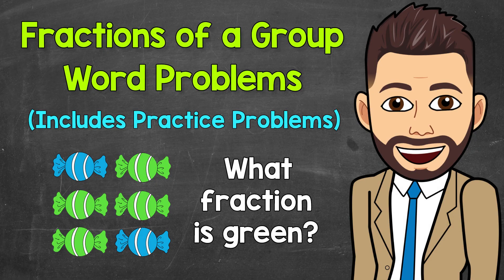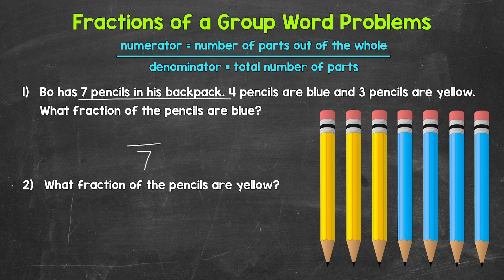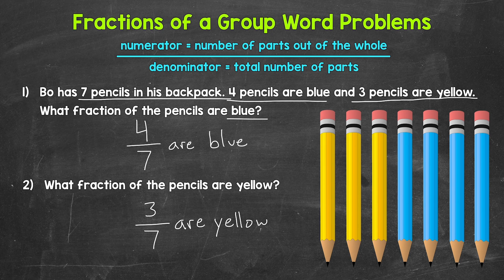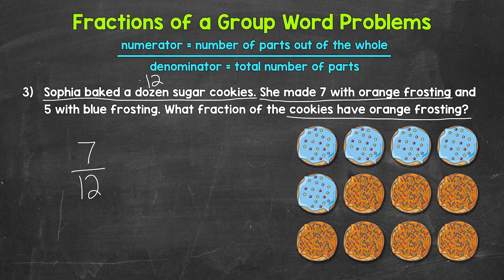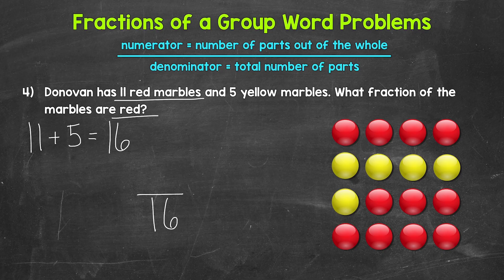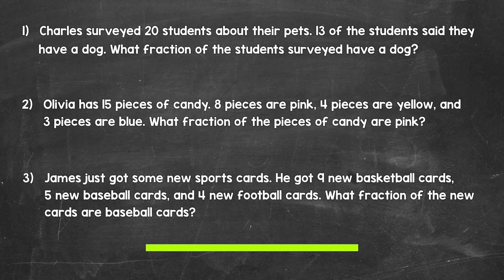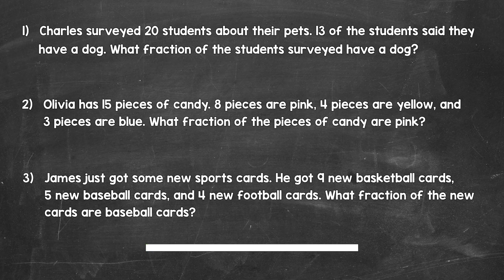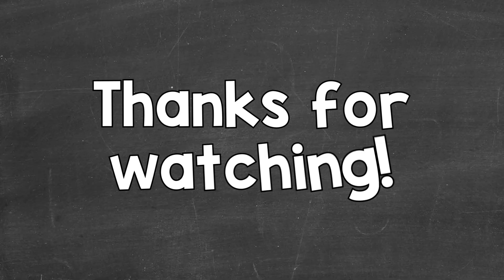Fractions of a Group Word Problems (Practice Problems Included) | Math with Mr. J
Welcome to Fractions of a Group Word Problems with Mr. J! Need help with fractions? You're in the right place!

Whether you're just starting out, or need a quick refresher, this is the video for you if you're looking for help with the basics of fractions. Mr. J will go through four word problems involving fractions of a group and practice problems are included.

00:00 = Fractions of a Group Word Problems
05:12 = Practice Problems
07:26 = Answers

This video also features the following song:
Artist = Steven Beddall
Song = Blooming